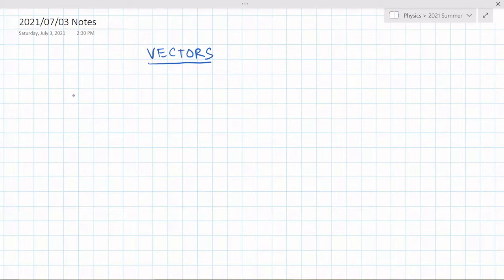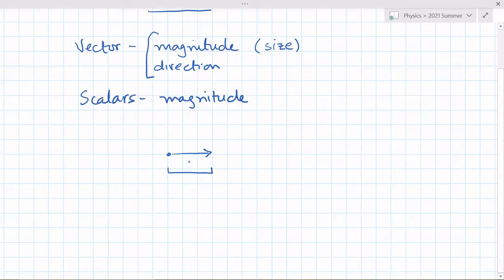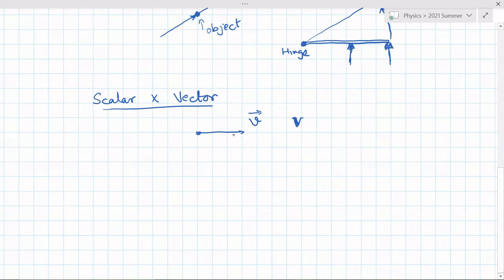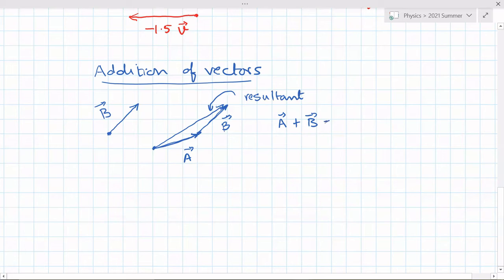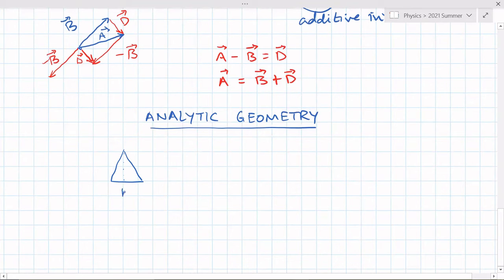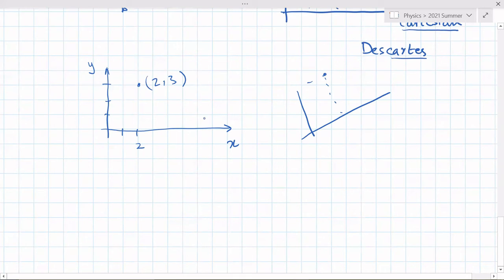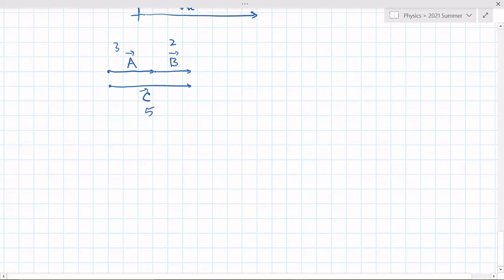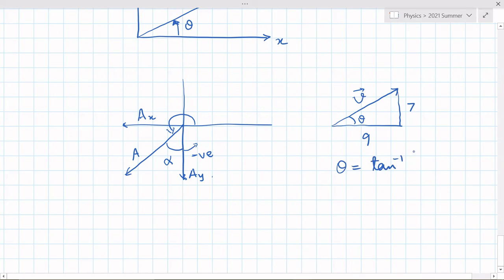Vector addition and subtraction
Scalar multiplication, addition, and subtraction with vectors. Working with magnitude, angle, and components of a vector. Sample applications in physics.